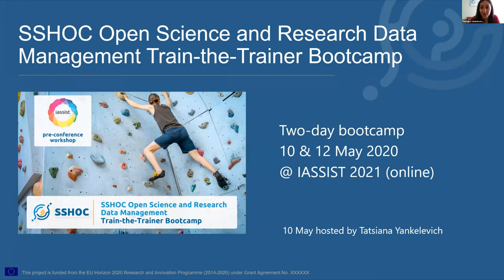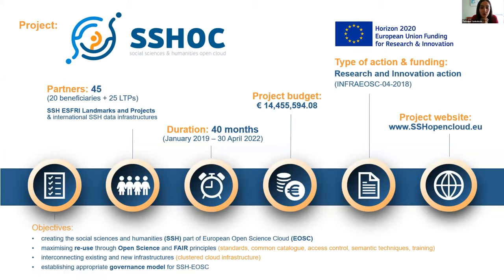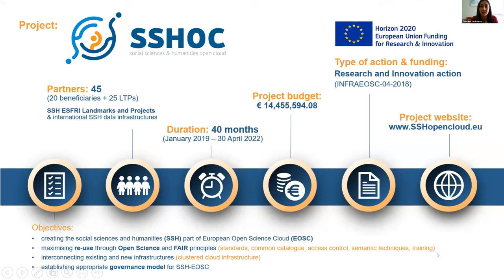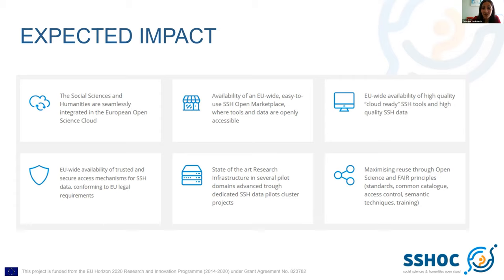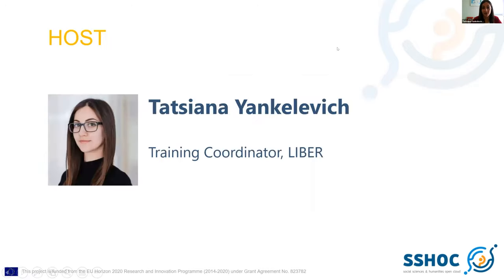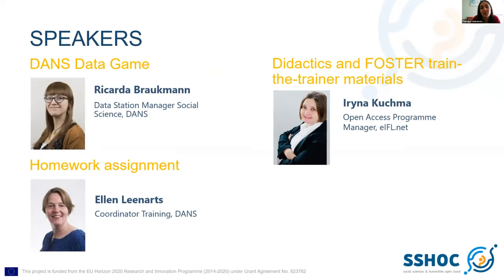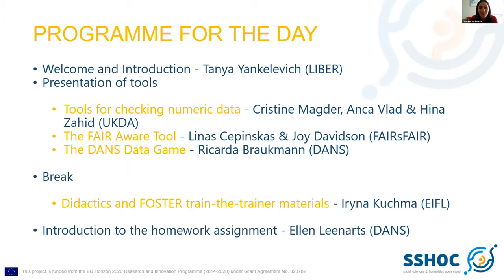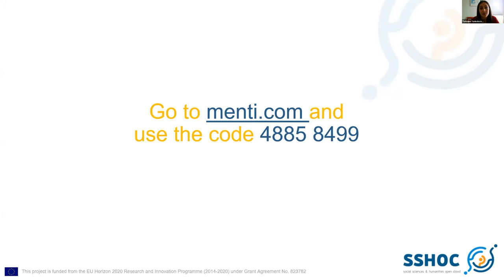SSHOC - Train-the-Trainer Bootcamp - IASSIST pre-conference workshop - Part 1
Part 1 - Monday 10/05/2021 - Welcome and Introduction - Tanya Yankelevich (LIBER)